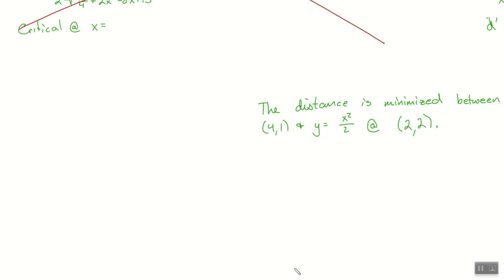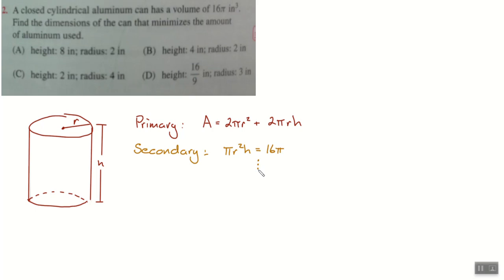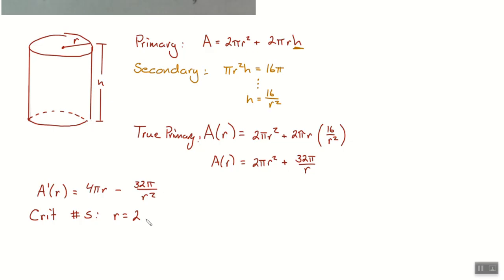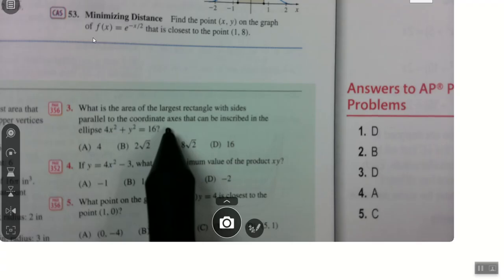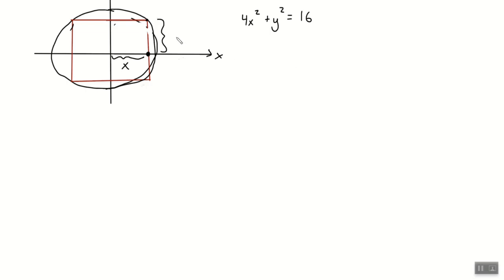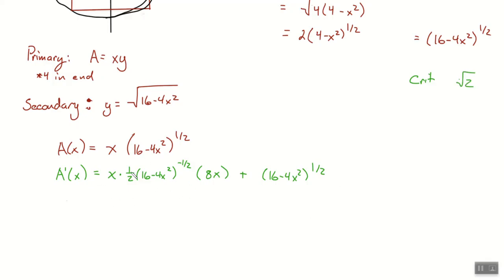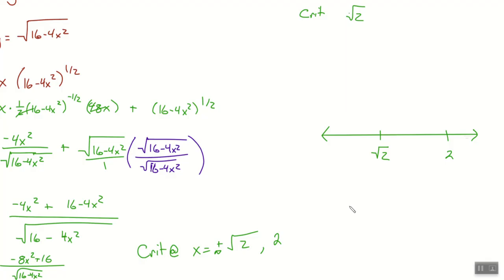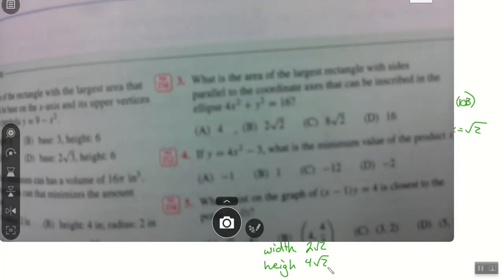2nd Hour Calculus (1/23/26) - Lesson 4.7.5 - Last Optimization